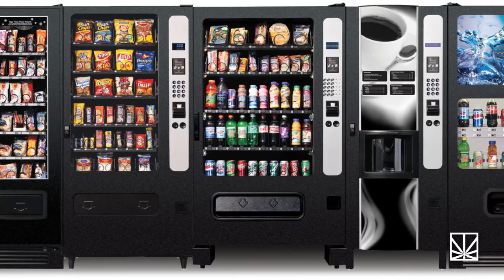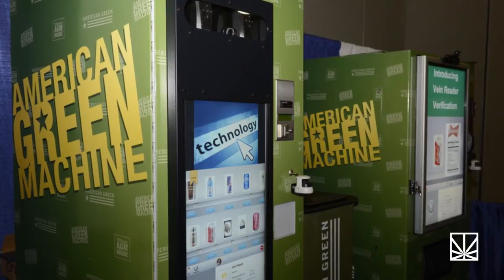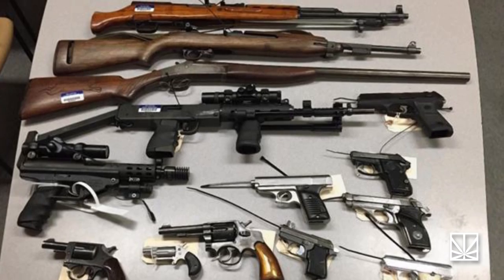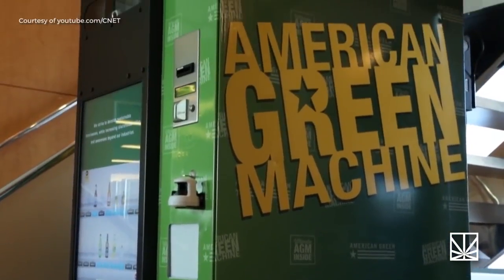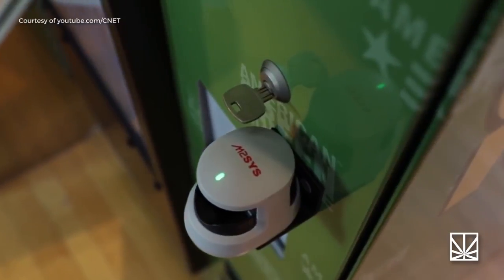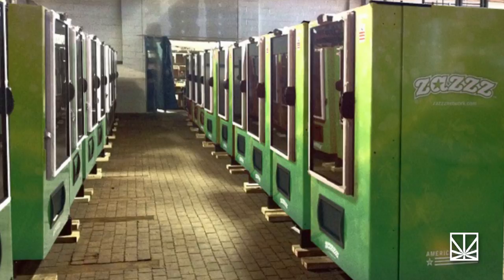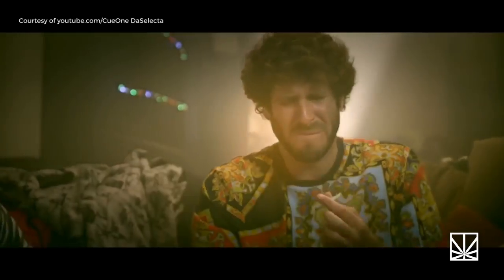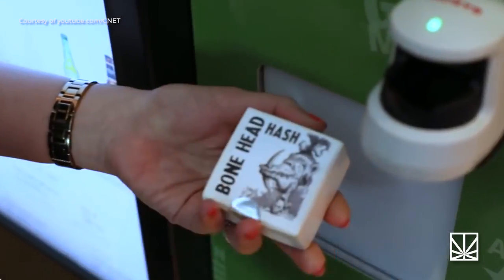The Future of Convenience: Weed Vending Machines Are Coming | MERRY JANE News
Remember the first time you saw those vending machines with iPods, headphones, and a ton of other electronics? They must have seemed crazy, like, who would buy headphones from a vending machine in an airport lobby? Then you reach into your luggage and find out you left those white earbuds of yours at home, just before your six-hour flight.

Things tend to sneak up on you, and what seemed like silly ideas now look genius. So, what if I told you we were on the verge of having marijuana-filled vending machines? Well, thanks to the company, American Green, we just might be seeing them pop up in casinos and other places. But, it’s not as easy as just putting marijuana in a vending machine and placing it on any given corner—no, there will be a lot of technology involved to verify your age and identity to make sure you’re not pulling a fast one. Hey, this is what the future will look like—as long as marijuana finally becomes as legal as Pepsi. To find out more about the future of convenience, watch our video above.

Follow MERRY JANE!